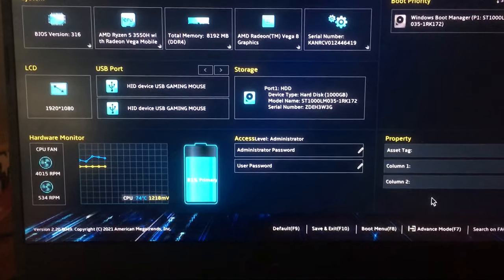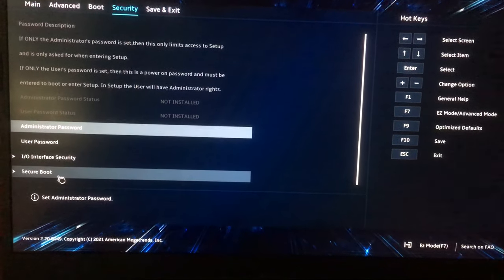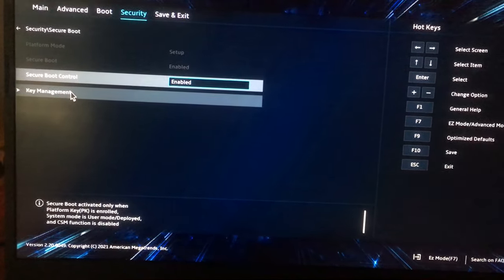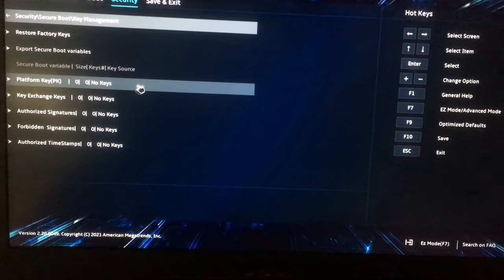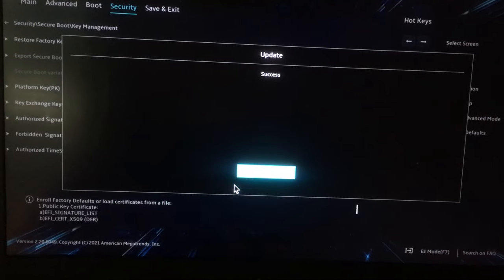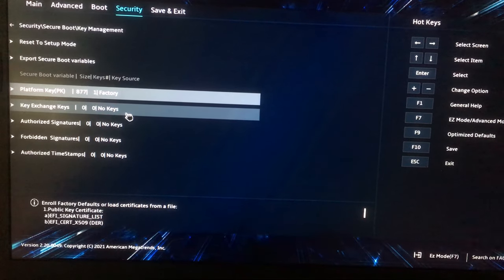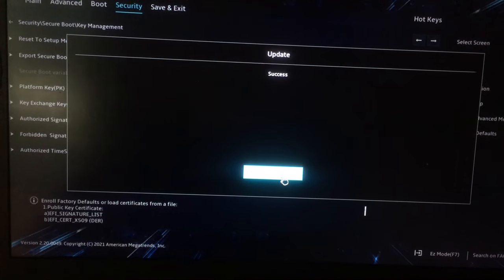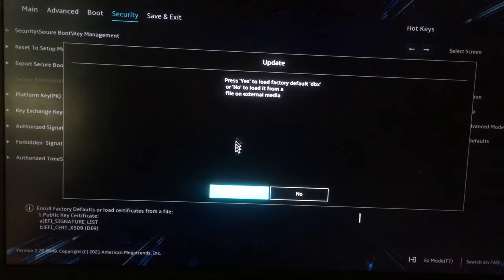Enable Secure Boot Settings in ASUS Bios Utility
Updating to Windows 11 required me to have TPM 2 and Secure Boot enabled to play VALORANT, here’s what i did.

Note: Some settings probably look different on each device

My laptop is ASUS TUF FX505DT

To check if your device supports/already has TPM 2.0:

1. Press Windows + R
2. Type “tpm.msc”

It will open a new window of your TPM details.